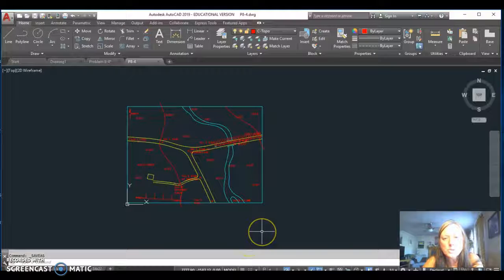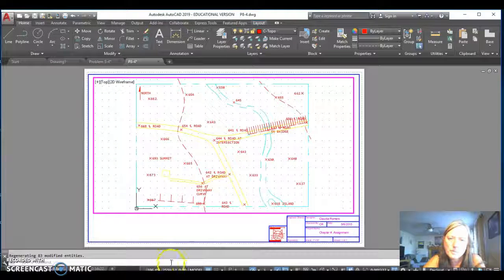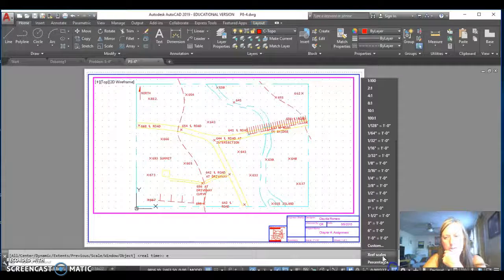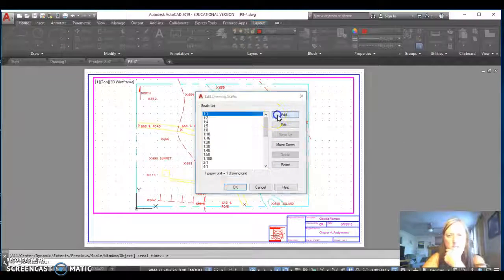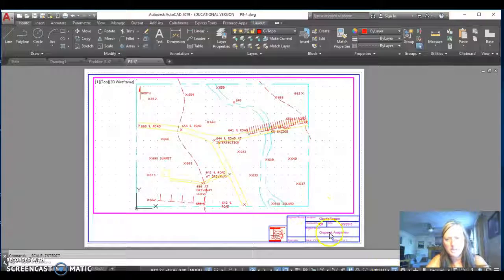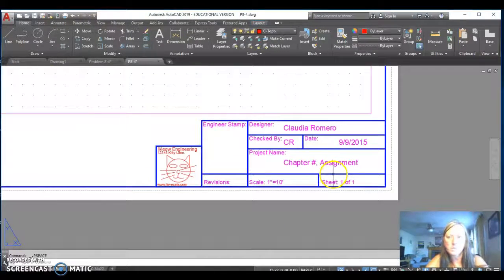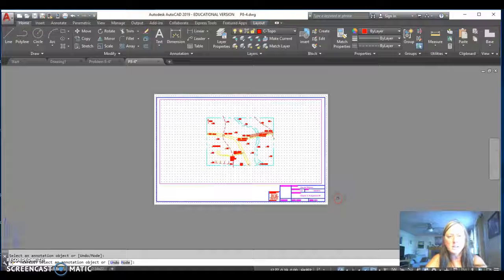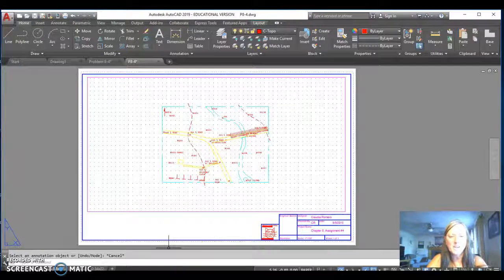P8-4 plotting for pdf